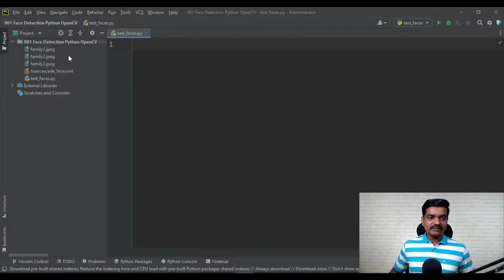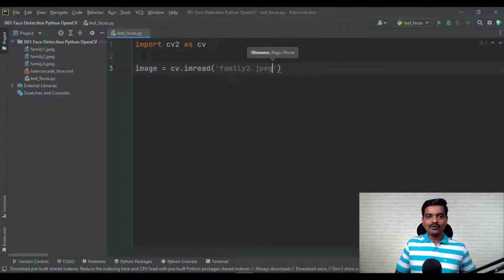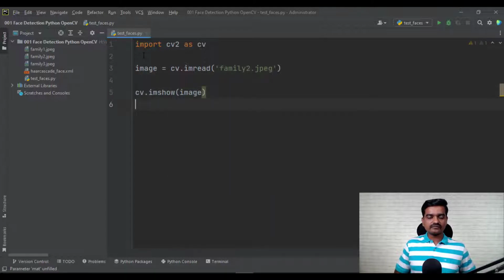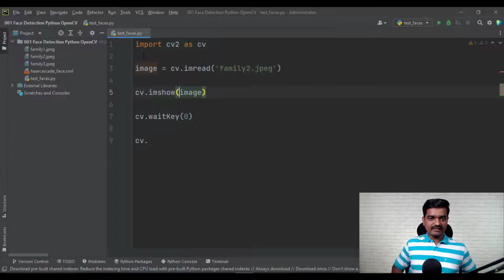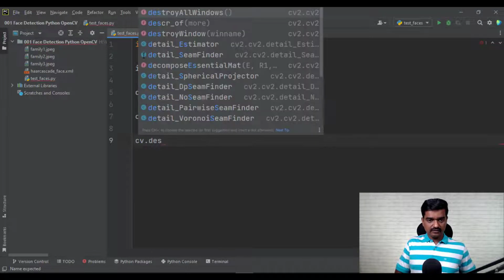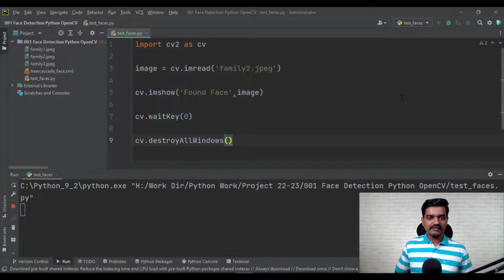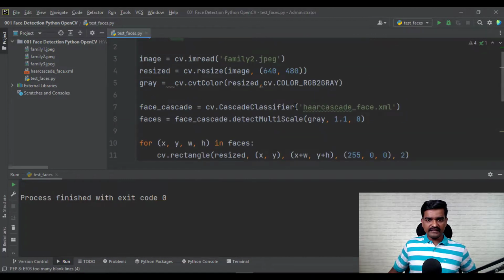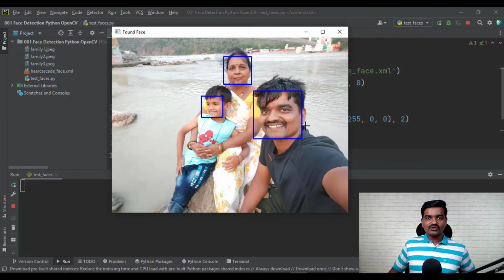Face Detection Using Python OpenCV | Haar Cascade | Face Feature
Face Detection
For identifying and localizing faces in images, face detection is an important computer vision problem. With the OpenCV library, the classical feature-based cascade classifier can be used to detect faces.